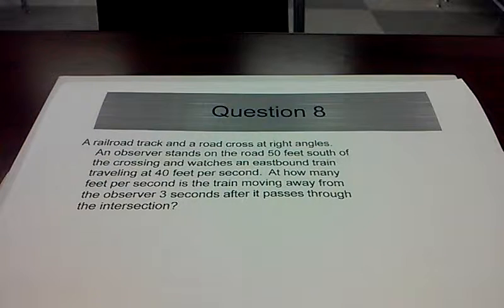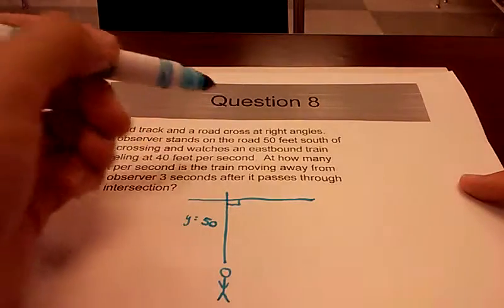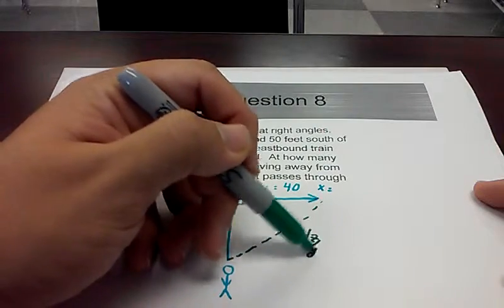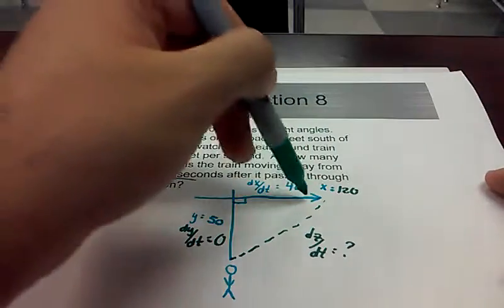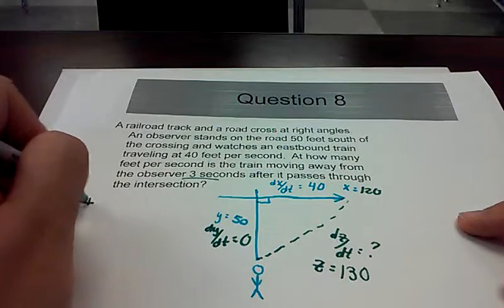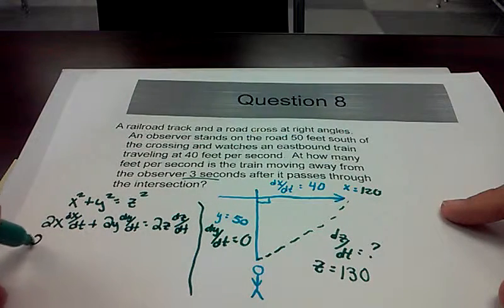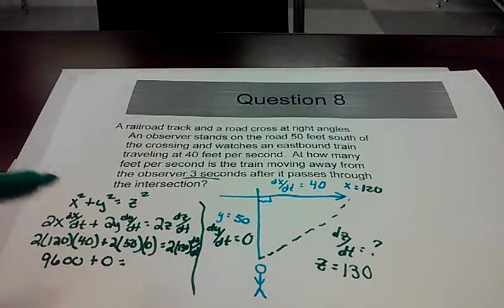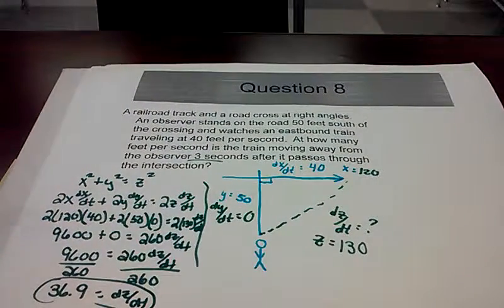Midterm review part 1.3